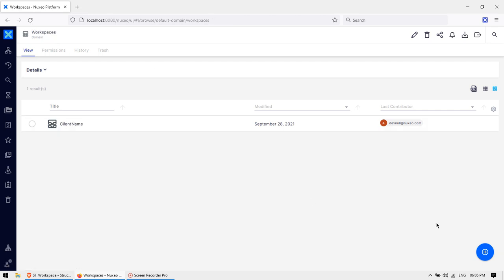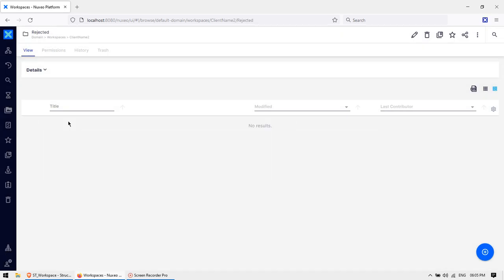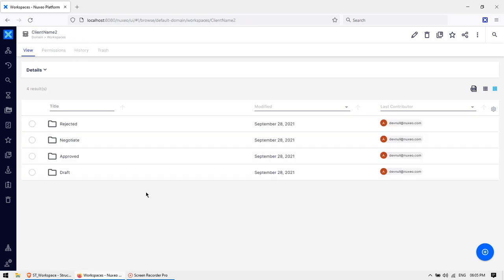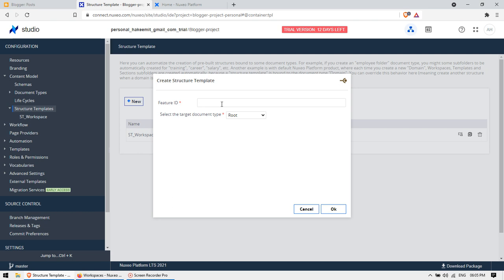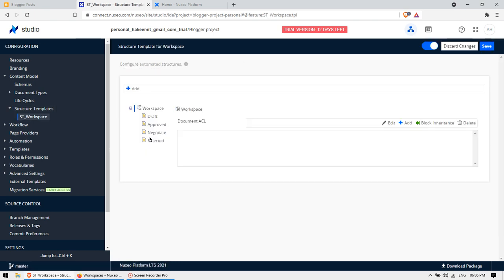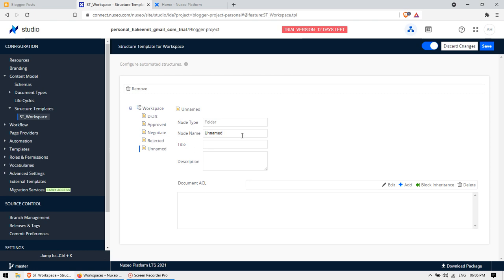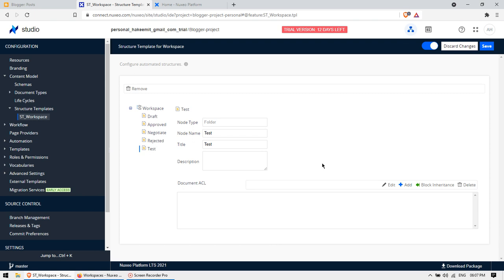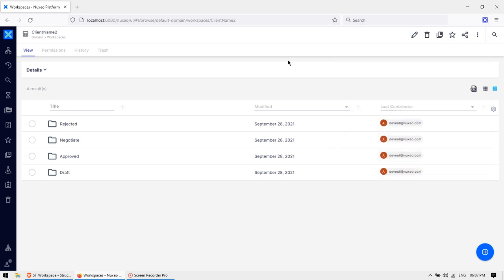Setup The Structure Template In Nuxeo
Learn how you can predefined the folder structure with ACL permissions when the new workspace is created.

* You can define the n number of folders

* You can define any other documents

* You can choose the Root / Collection / workspace / domain only once to avoid the conflict between multiple structure template.

* Setting up the details via structure template, it will always execute the predefined setup whenever the context directory is being generated and you can save a lot of time for setting up the same structure and permission.